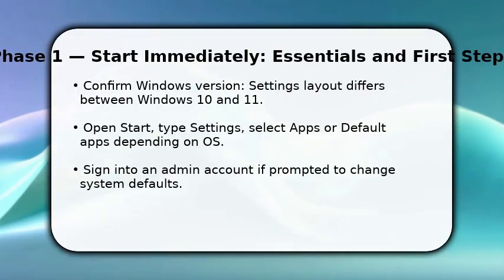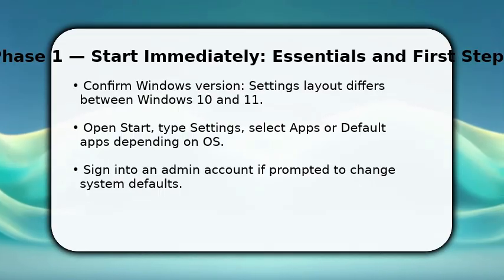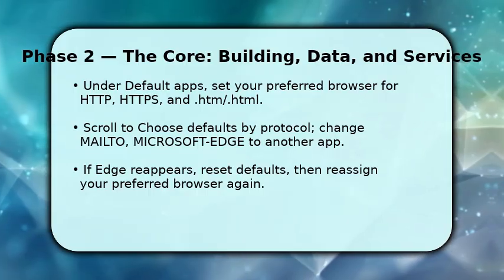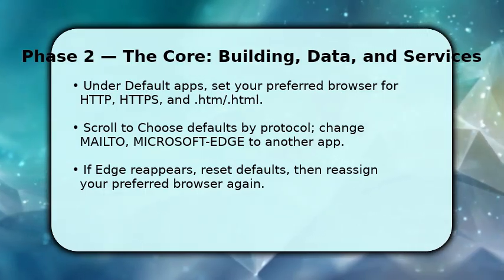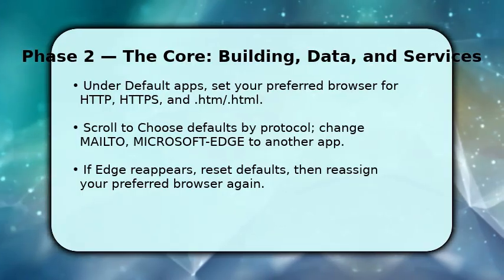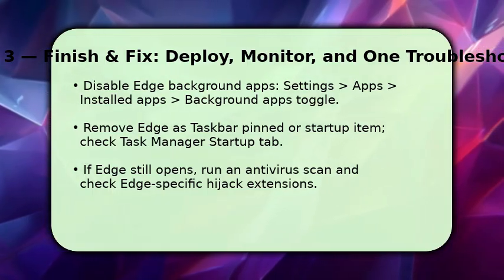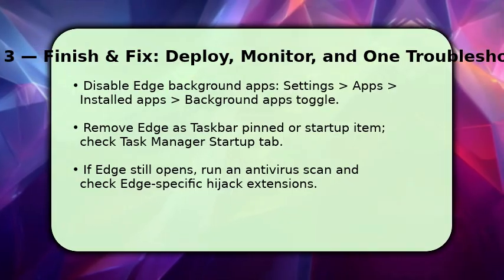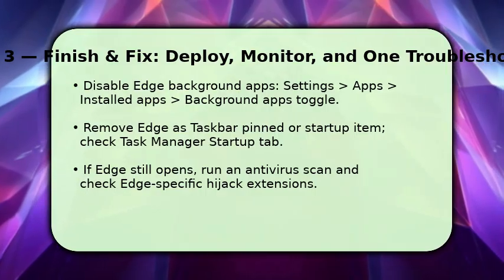How to Stop Auto Open Microsoft Edge - Step by Step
How to Stop Auto Open Microsoft Edge - Step by Step | 🔒 Surfshark VPN Deal — Stay private and secure. $1.99/mo + 3 Months Free ▸

Learn how to prevent Microsoft Edge from auto-opening on startup. This step-by-step guide will walk you through the settings adjustments needed, ensuring your browsing experience remains under your control.

stop Auto Open MS Edge,